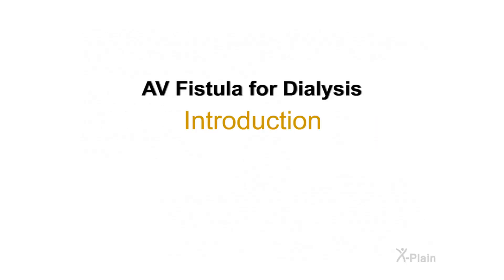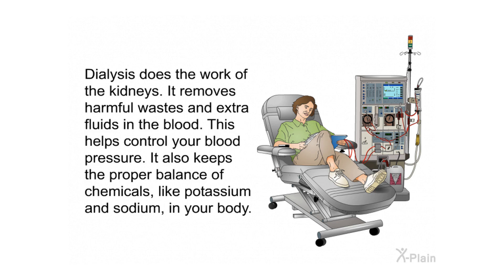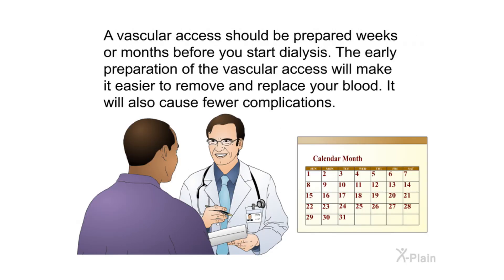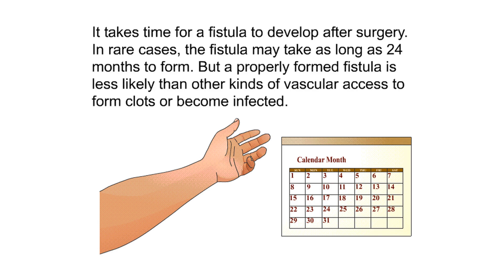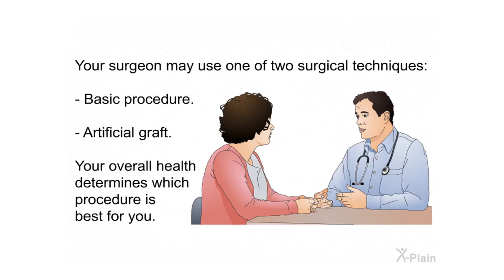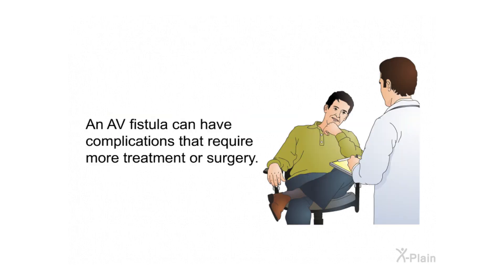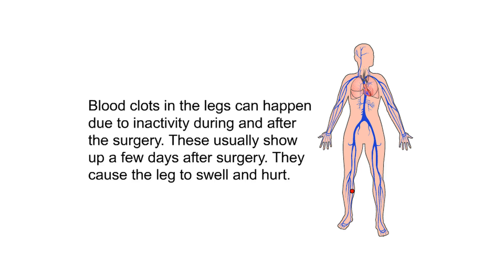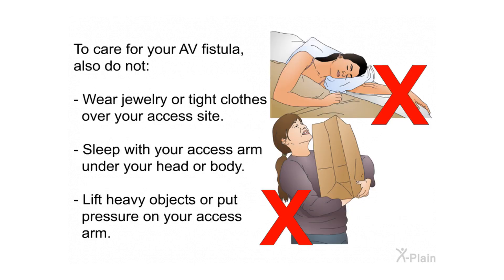AV Fistula for Dialysis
This program explains AV fistula for dialysis. AV fistula for dialysis is also known as arteriovenous fistula for dialysis. The program includes the following sections: what is hemodialysis, what is an AV fistula for dialysis, what happens during surgery for AV fistula for dialysis, what are the risks and complications of surgery for AV fistula for dialysis and how to care for your AV fistula.

Sections:
00:00 - Start
00:29 - Introduction
01:26 - Hemodialysis
02:47 - AV Fistula
04:58 - Surgery
06:51 - Risks
08:33 - AV Fistula Care
09:39 - Summary
10:54 - End

np100101 AV Fistula for Dialysis